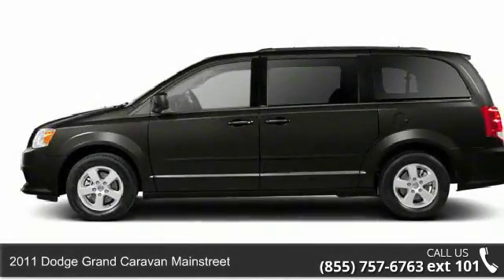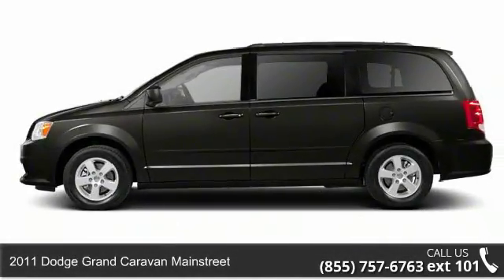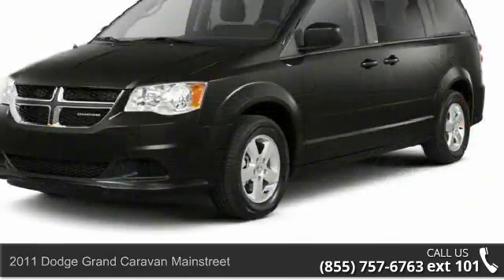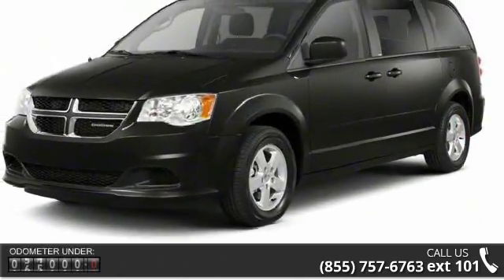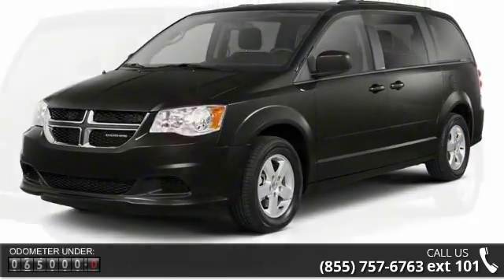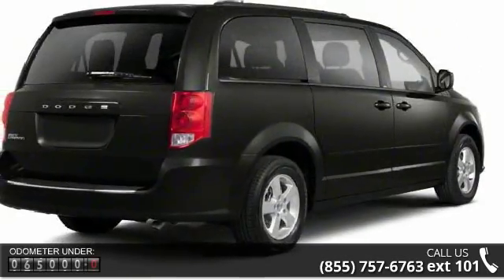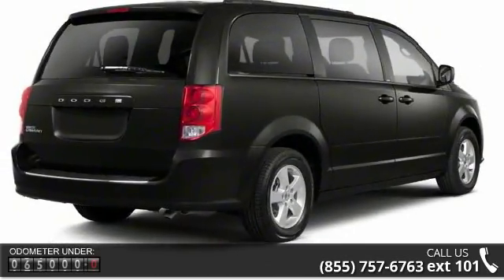2011 Dodge Grand Caravan Mainstreet - Posner Park Chrysle...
2011 Dodge Grand Caravan Mainstreet Condition: Used Mileage: 64634 Transmission: 6-Speed Automatic Exterior Color: Gray Doors: 4 Stock: U108901A Cylinders: 6